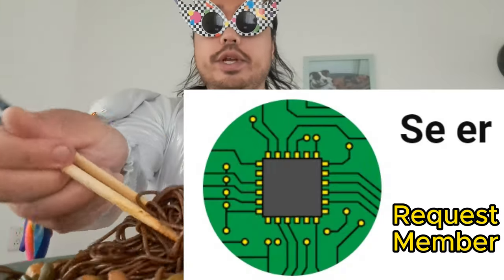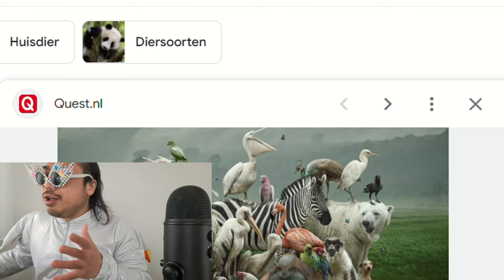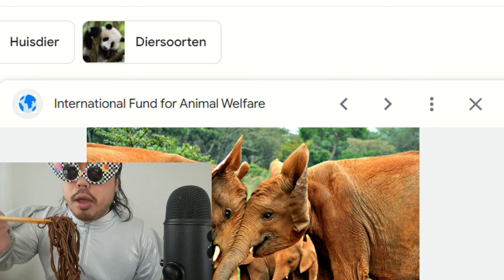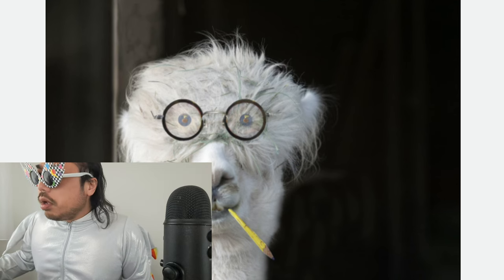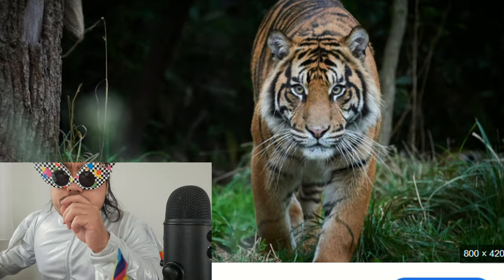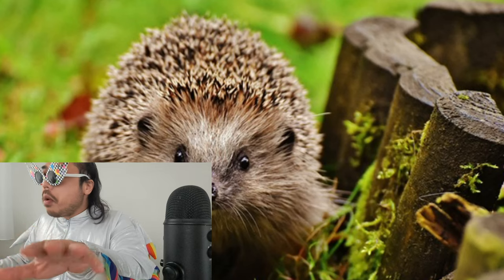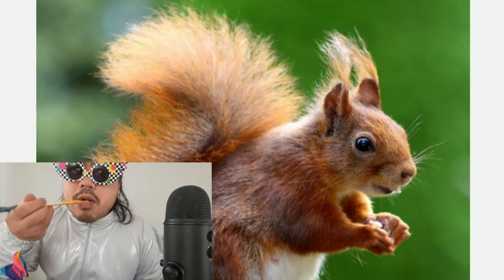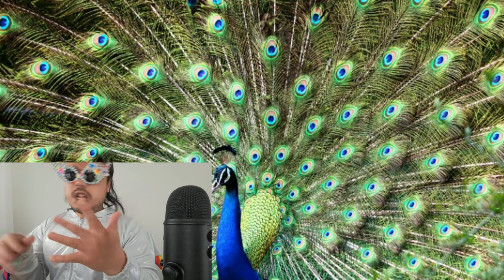ASMR EATING SOBA NOODLES, SHRIMP & GREEN BEANS + WATCHING PICTURES OF ANIMALS TOGETHER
In this ASMR video I'm  eating soba noodles, shrimp and green beans to produce eating sounds and watching pictures of animals together.